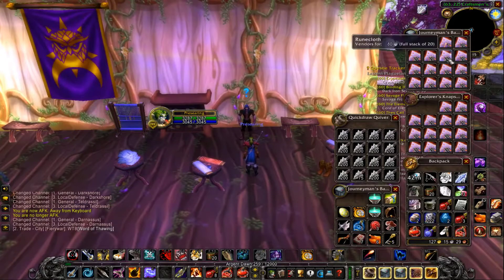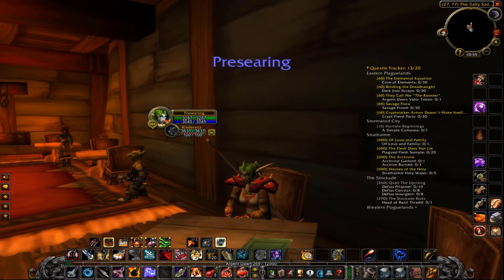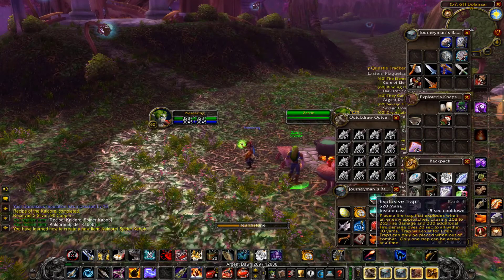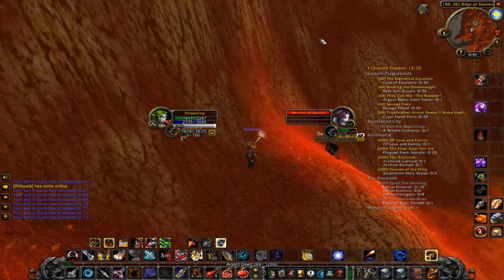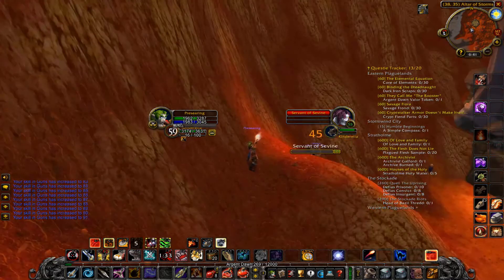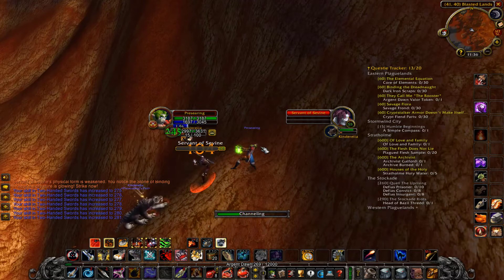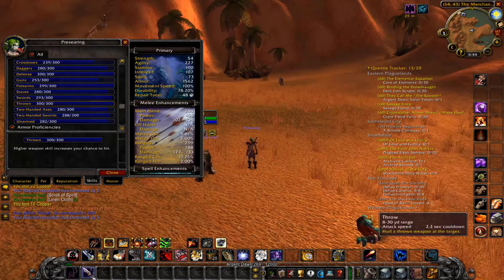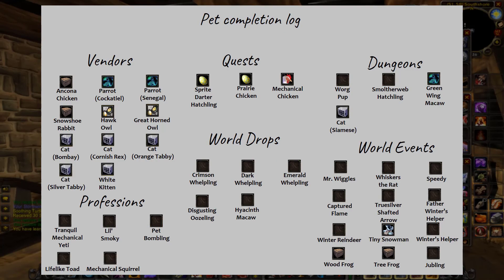I am the master of Cooking - WoW Classic Ironman #10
Tried learning some basic animations, borders and highlights, hope it brought the quality a little bit higher!

This is a RS-style solo gameplay Ironman, NOT the "one life, white gear" ironman challenge.